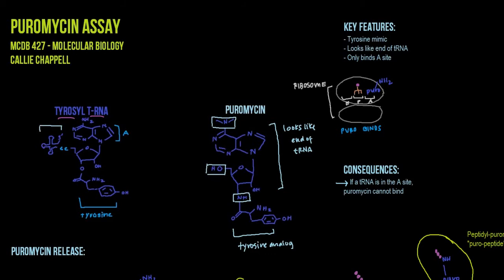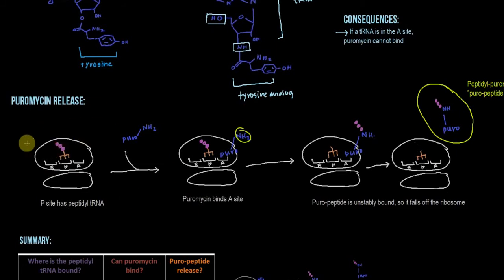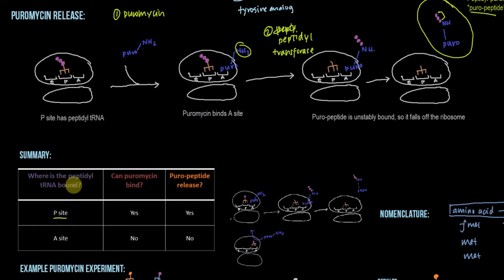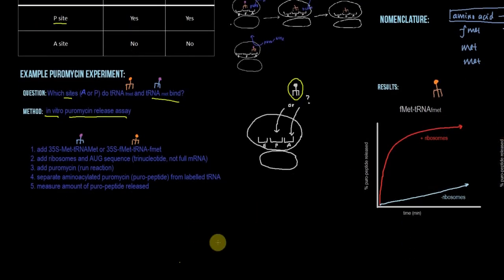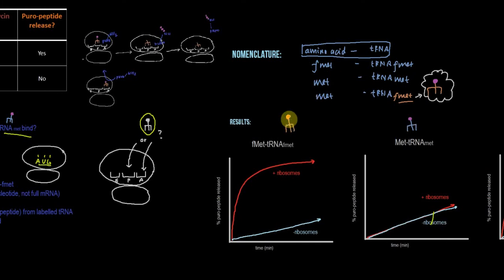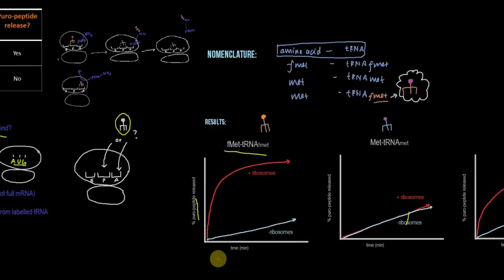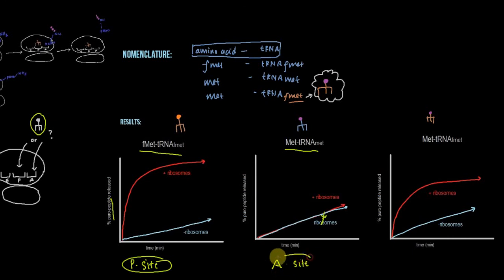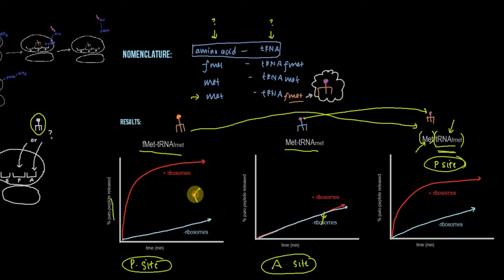Puromycin assay and tRNA binding to ribosome Figures 18.11 and 18.12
This video explains the puromycin assay used to determine where an aminoacyl tRNA binds on the ribosome.  It also goes through data from Bretscher and Marker (1966) that explore the ribosome binding sites for fMet-tRNAfmet, Met-tRNAmet and Met-tRNAfmet.
This video was made for MCDB 427 (Molecular Biology) at the University of Michigan.